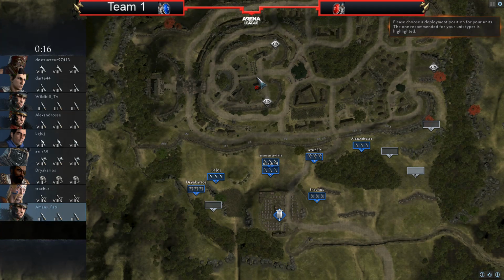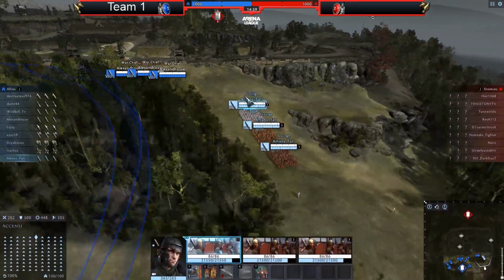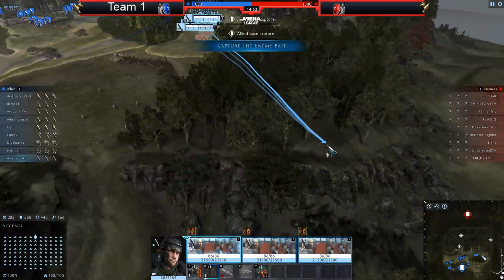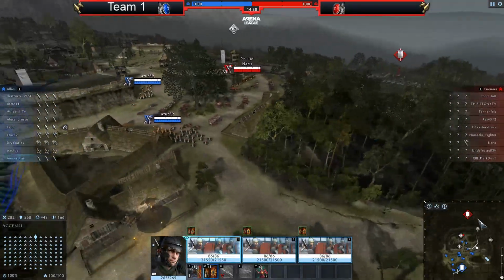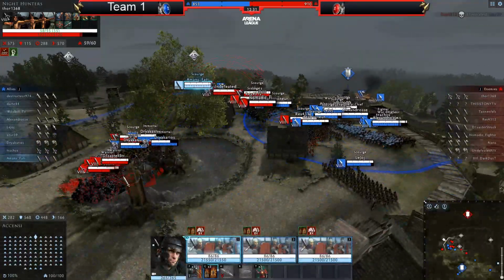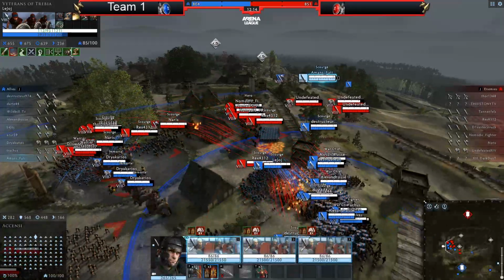Aquila vs Dresseur Game 2